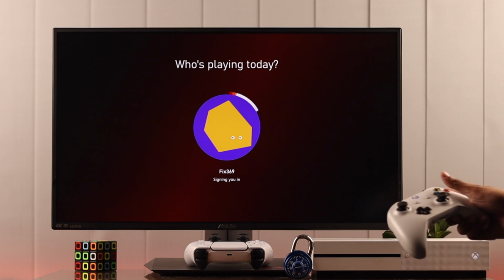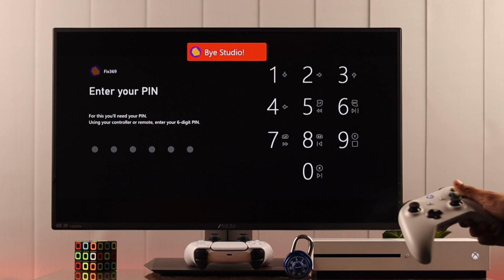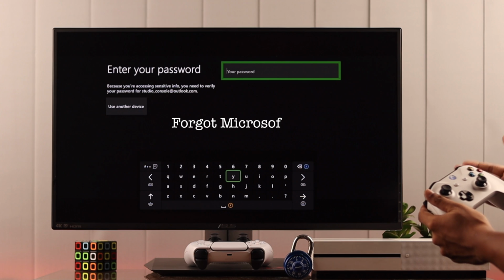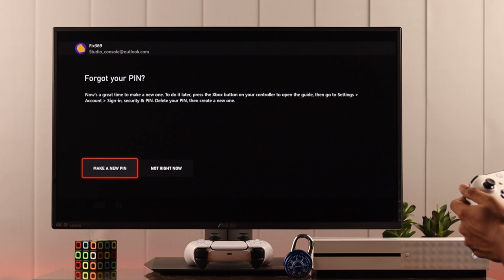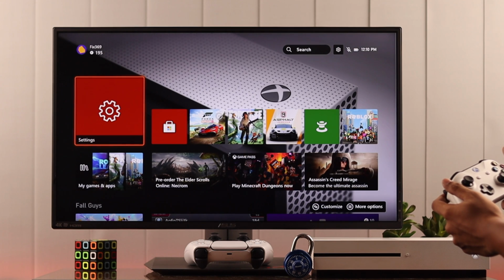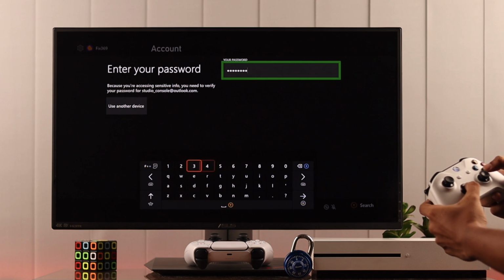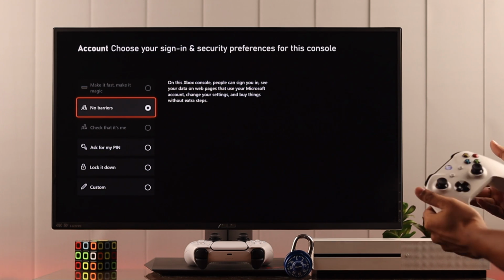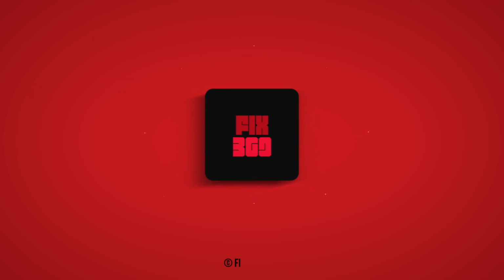Forgot Xbox PASSKEY? Reset XBOX ONE PIN Without Data Loss!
Forgotten your Xbox profile’s PIN/Passkey and can’t get in? In this video, we will show you a simple and straightforward way to reset the forgotten Passkey and set a new PIN or remove the PIN completely without losing any of your game data on Xbox One.

0:00 Forgotten Xbox Passkey/PIN
0:17 Reset Forgotten Passkey/PIN on Xbox
1:04 Remove PIN/Passkey
1:27 Change Security Settings